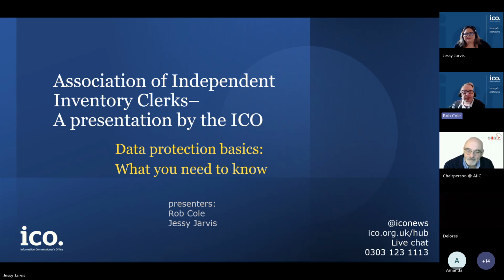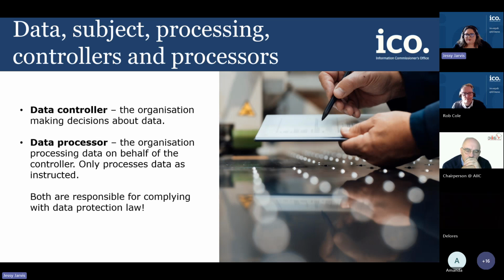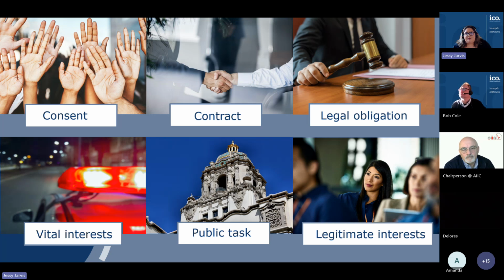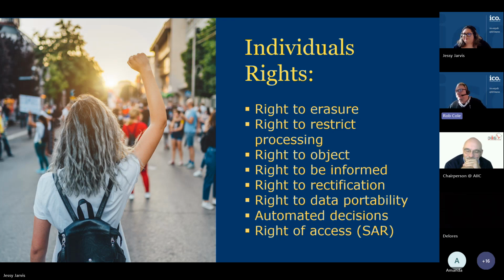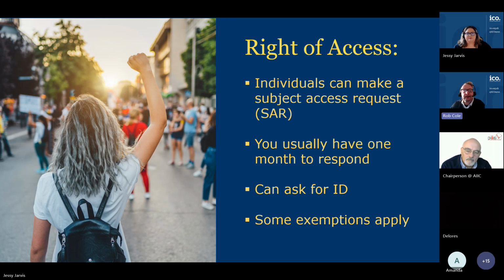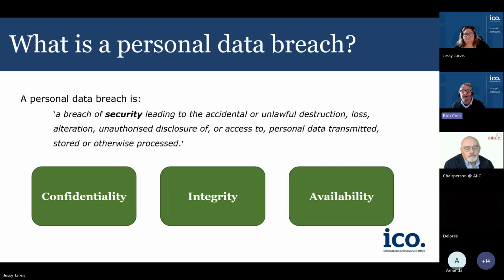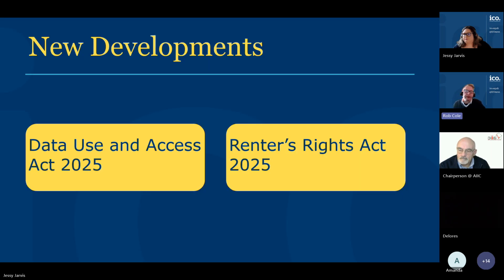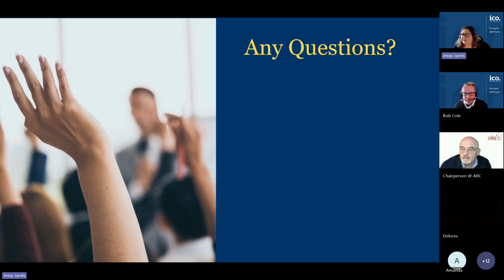Data Protection and Inventories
The AIIC member's video featuring Rob Cole and Jessy Harvis fromt he ICO discussing how UK GDPR affects inventory clerks